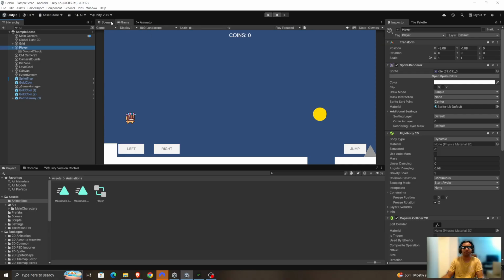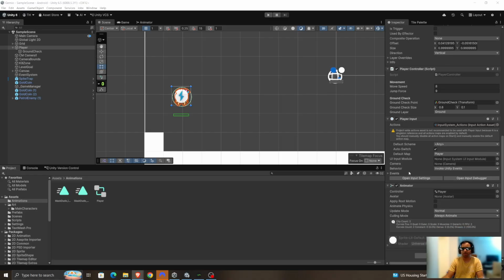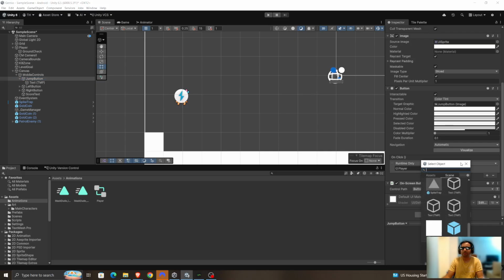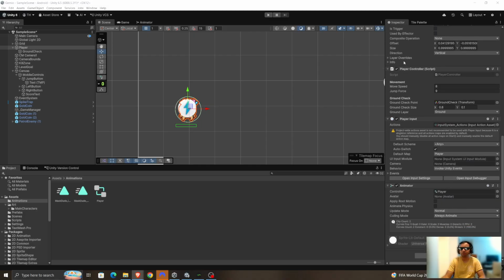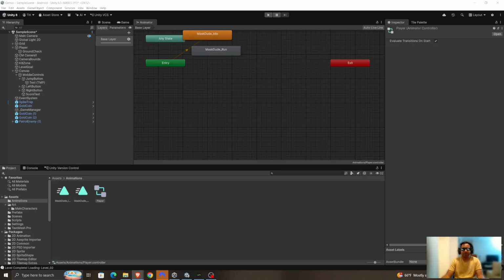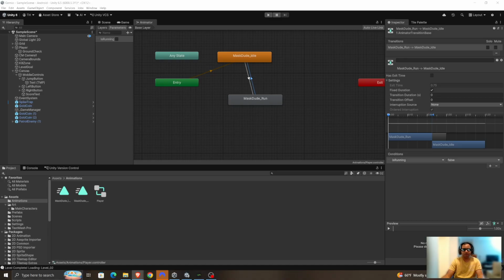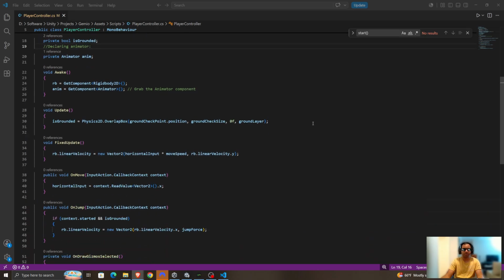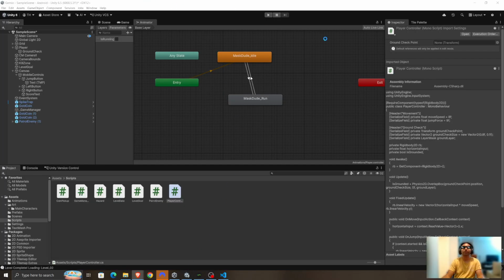I Fixed the Worst Bug in My Unity 6 Game (Gemini Helped) | Part 7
Part 7 of building a mobile 2D platformer in Unity 6 with Google's Gemini as my AI game development partner.

In this episode, I track down a frustrating bug that completely broke jumping in my platformer. After debugging the player controller, collider setup, and ground detection system, we finally uncover the real cause and get the game working again.

With the jumping issue fixed, we move on to player polish by connecting Mask Dude's animations to movement input, allowing smooth transitions between idle and running states.

What we accomplished

✅ Fixed the jumping bug
✅ Corrected GroundCheck positioning
✅ Restored player movement
✅ Created Animator state transitions
✅ Added running animations
✅ Connected movement input to animation states
✅ Continued building our Unity 6 platformer with Gemini

This series follows the complete journey of building a mobile 2D platformer from scratch using Unity 6 and AI-assisted development.